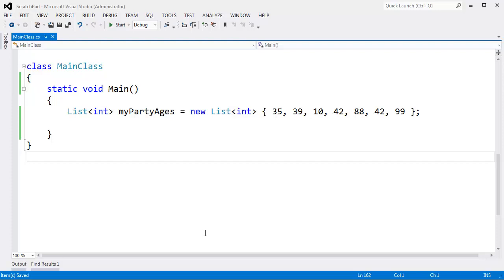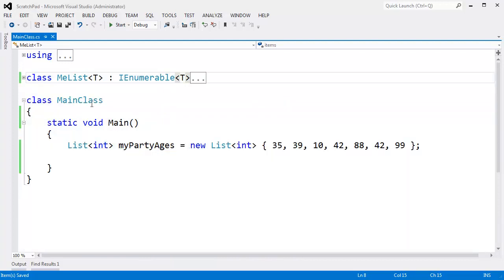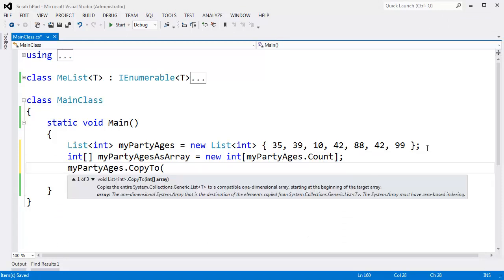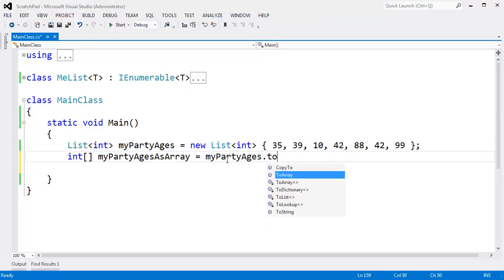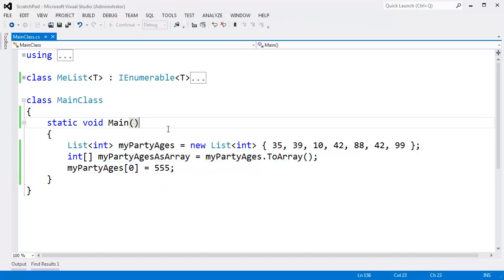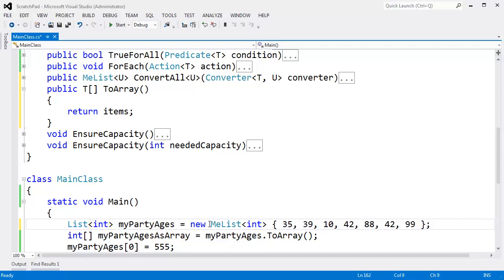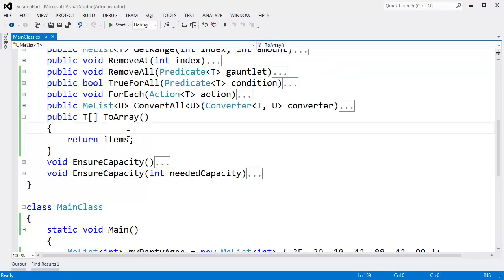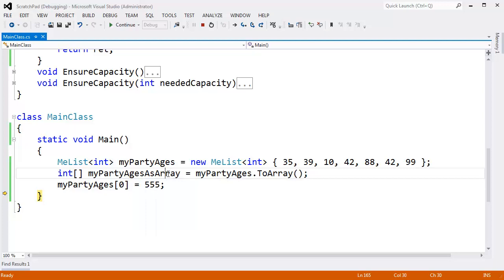C# List CopyTo and ToArray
Shows using the CopyTo() and ToArray() methods on a List and implementing such.